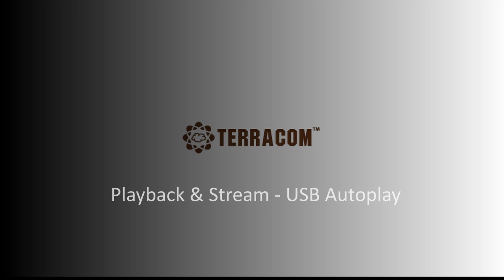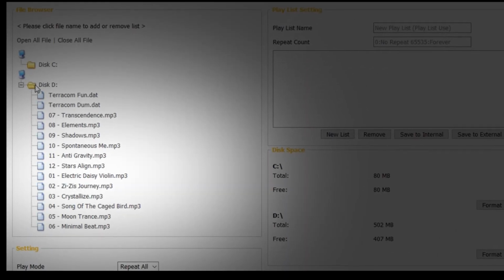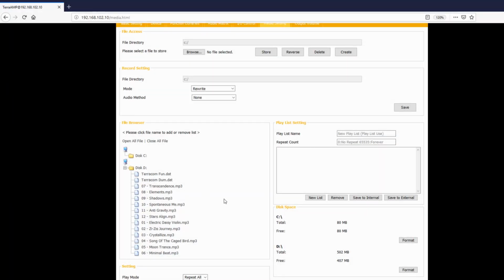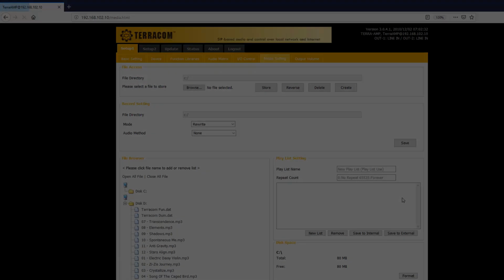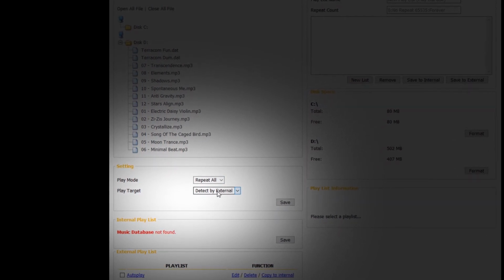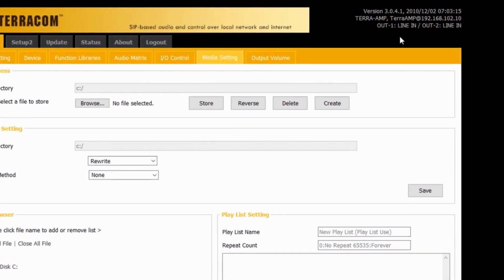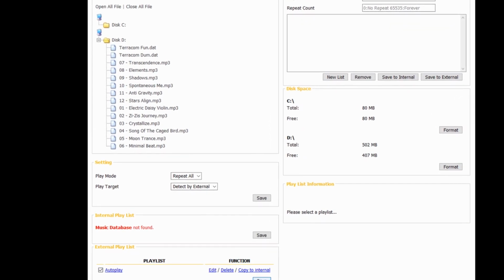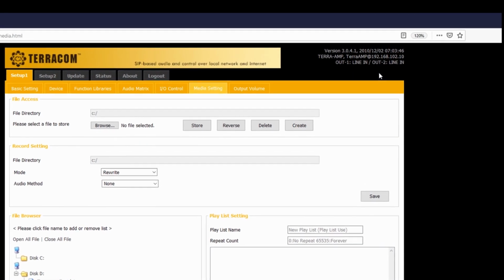Playback & Stream (USB Auto-play) | TERRACOM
A training tutorial on how to load files from a USB drive, add them to a playlist and then set this list to auto-play every time the USB is inserted.
VOIP | SIP | POE | IP | Networks